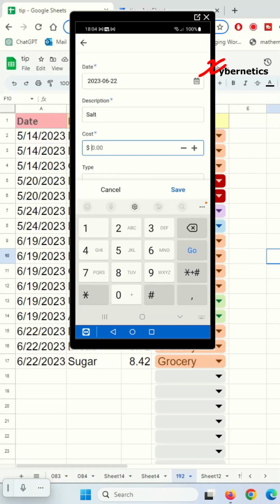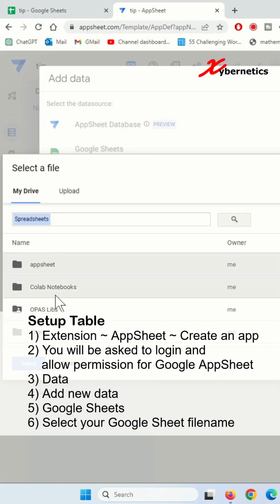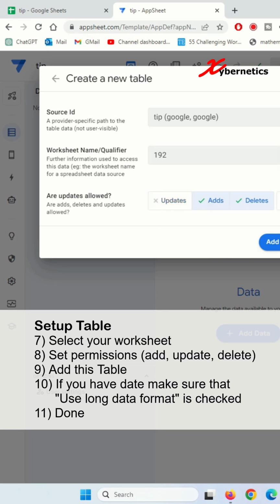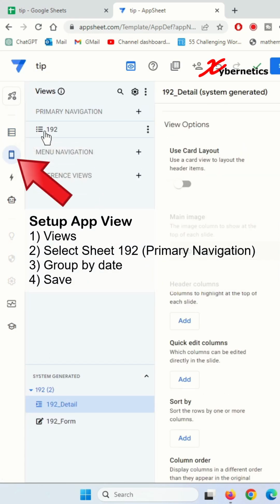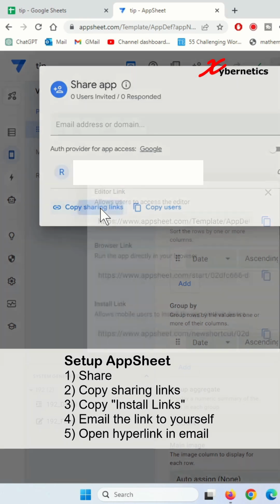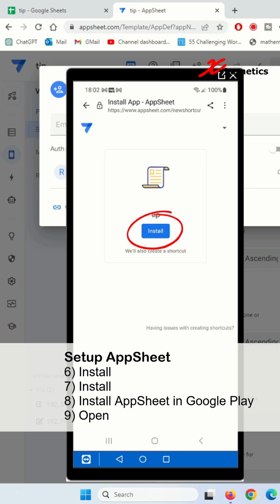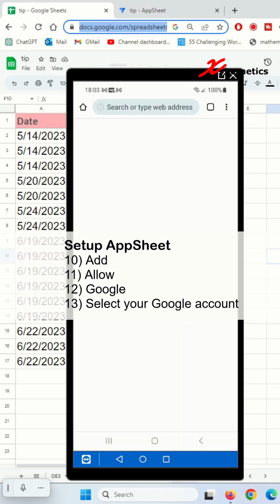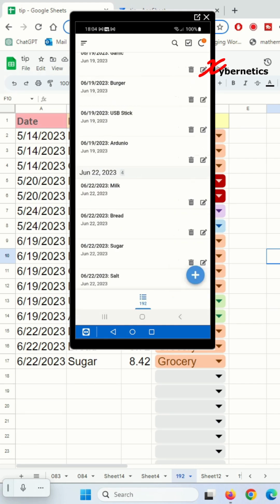Can you access Google Sheets on mobile? - Excel Tips and Tricks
Discover the answer to can you access Google sheet on mobile. We will also be answering questions such as how do I access data from Google sheet or how do I sync Google Sheet across devices? Or can I access Google sheet on my phone.
At the same time, we are answering questions like, why can't want Google sheet open on my phone, Why can't I edit Google chat on my phone? Or how do I edit Google sheet on my phone?

Technically, this Google sheet tips and tricks is about accessing data in Google sheet using a mobile device.

These are the steps outlining the video.

Setup table
1) Extension ~ AppSheet ~ Create an app
2) You will be asked to login and allow permission for Google AppSheet
3) Data
4) Add new data
5) Google Sheets
6) Select your Google Sheet filename
7) Select your worksheet
8) Set permissions (add, update, delete)
9) Add this Table
10) If you have date make sure that "Use long data format" is checked.
11) Done

Setup App View
1) Views
2) Select Sheet 192 (Primary Navigation)
3) Group by date
4) Save

Setup AppSheet
1) Share
2) Copy sharing links
3) Copy "Install Links"
4) Email the link to yourself
5) Open hyperlink in email
6) Install
7) Install
8) Install AppSheet in Google Play
9) Open
10) Add
11) Allow
12) Google
13) Select your Google account

🔗🔗 LINKS OTHER PARTS OF THE VIDEOS 🔗🔗